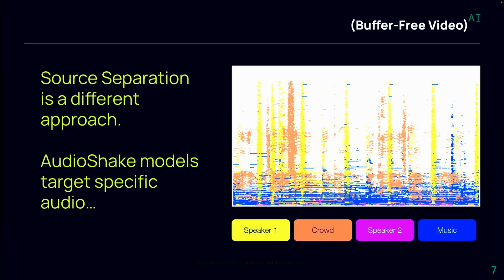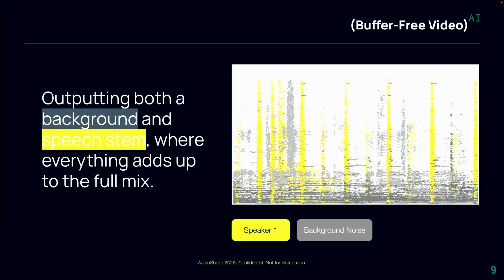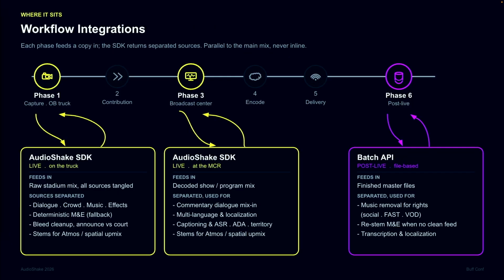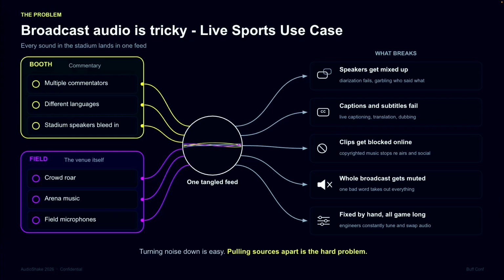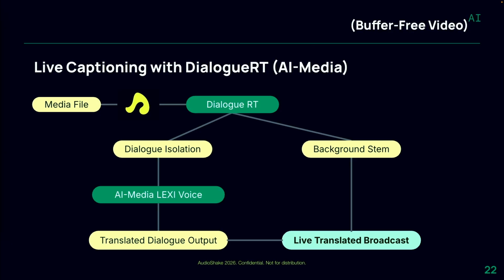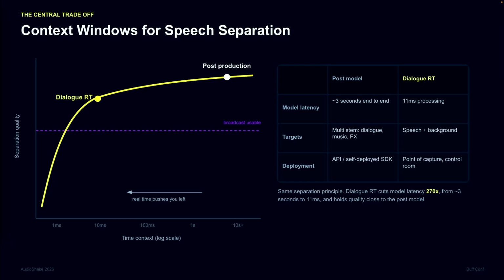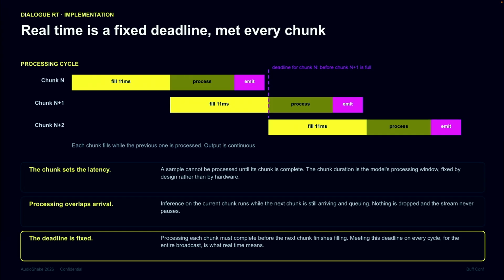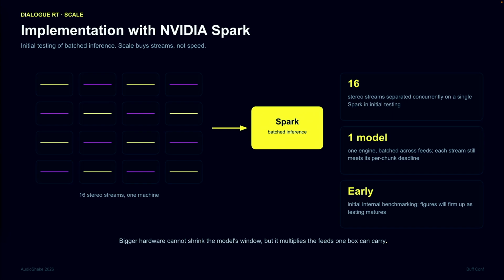Engineering Real-Time Dialogue Isolation for Live Broadcast | BuffConf 2026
At BuffConf 2026, Abhay Nadkarni, Technical GTM & AI Audio Deployment at AudioShake, breaks down the engineering behind running true dialogue isolation inline with a live broadcast at just 11ms.

Unlike traditional noise suppression, dialogue isolation extracts speech as an independent audio stem. This session explores the fundamental tradeoff between giving AI models enough signal context for high-quality separation and meeting the strict latency requirements of live broadcasting.

Abhay walks through where latency accumulates across the broadcast signal chain, the combination of model architecture and compute required to achieve broadcast-grade performance, and the downstream impact on viewer experience, transcription, captioning, and compliance.